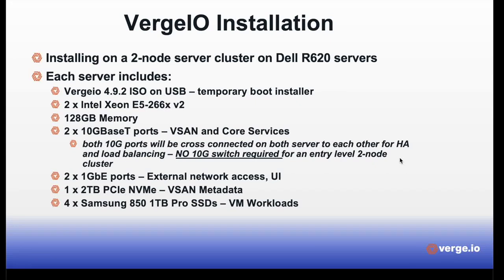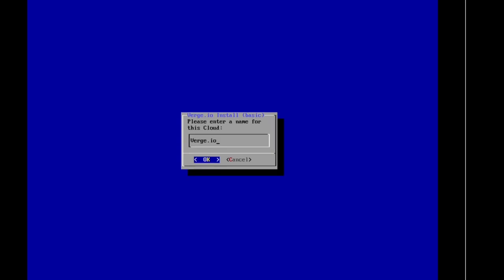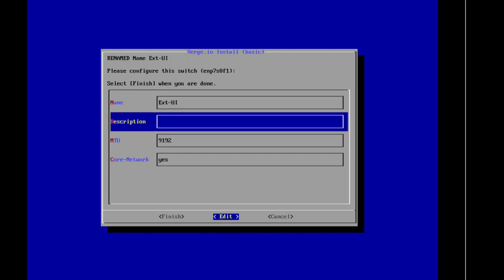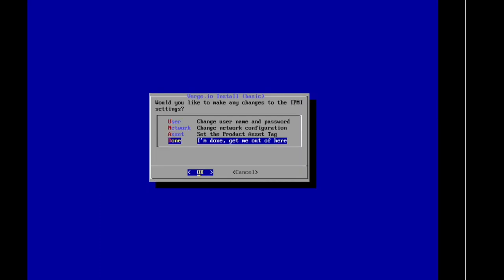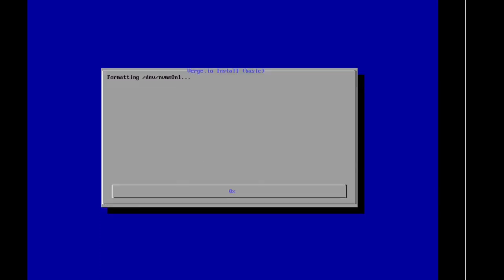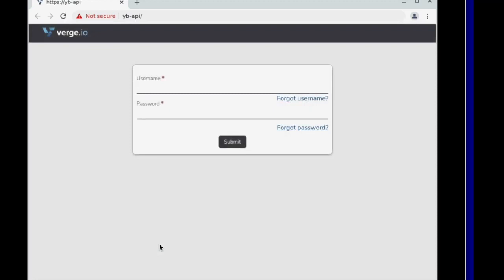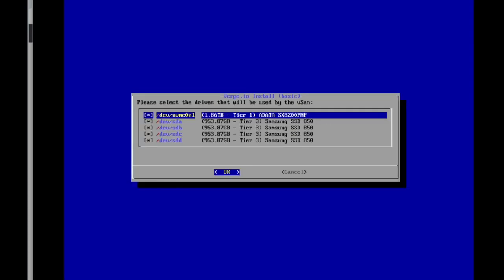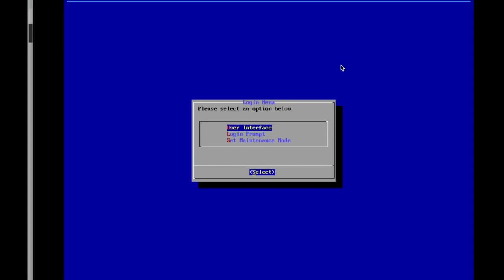Installing Verge.io 4.9 on a 2-node cluster for virtual data centers.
See how easy it is to install Verge.io on a 2-node cluster with no core networking gear. It takes less than 20 minutes following these easy to use instructions to install the software on both nodes, setup virtual networking, and start spinning up virtual data centers. This all takes place in real-time and is done on 2 older Dell R620 servers.